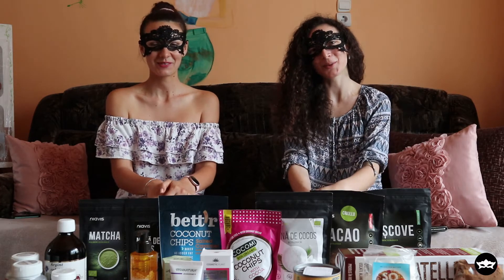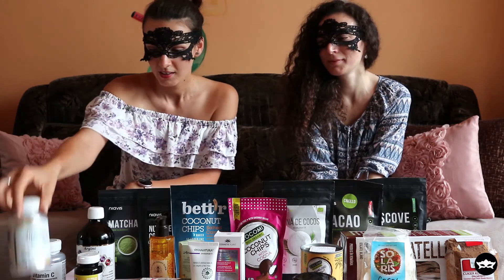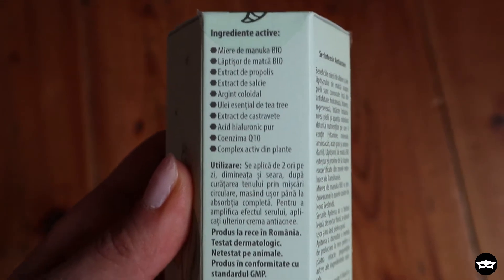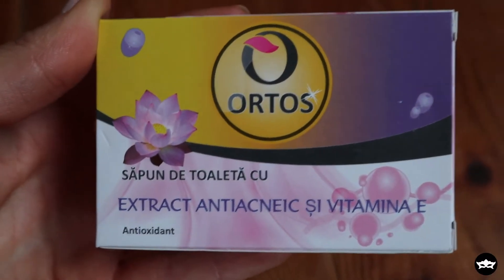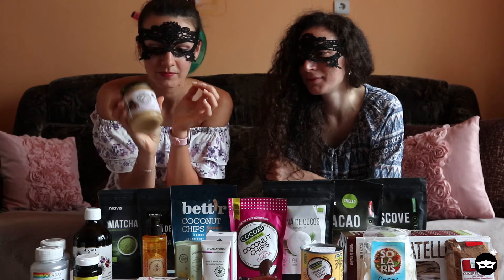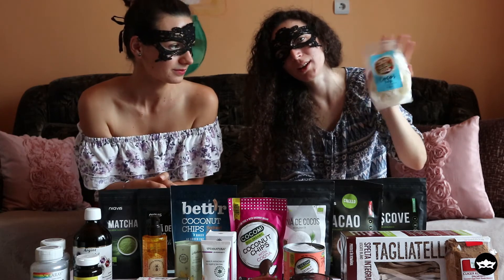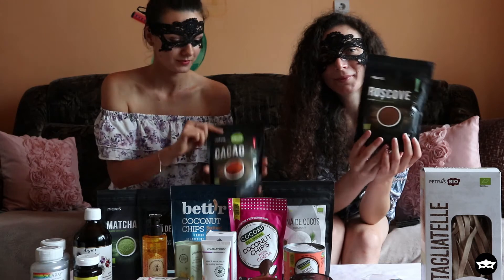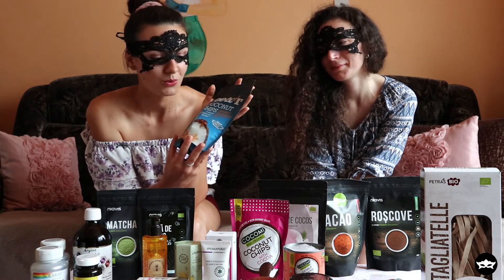Vegis Haul | Healthy & Natural Products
Vegis Haul | Healthy & Natural Products from a Romanian distributor.

Until then stay fit & healthy!

Love,
Andie & Julie